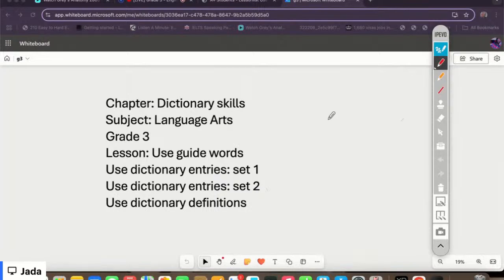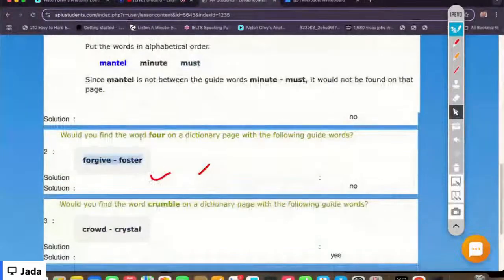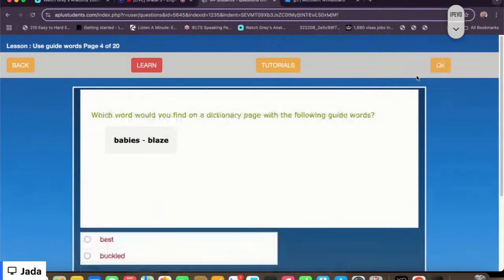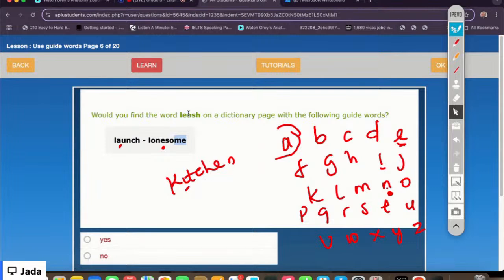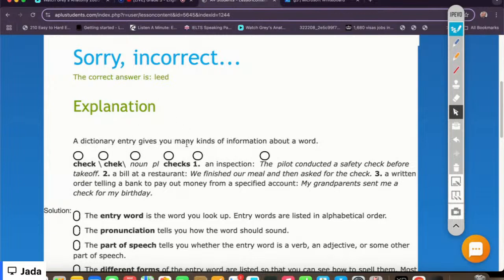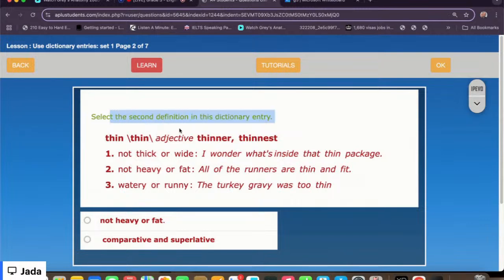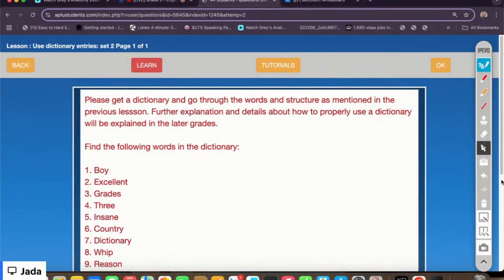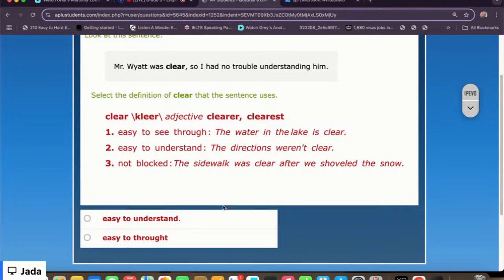Grade 3 - English: Dictionary skills